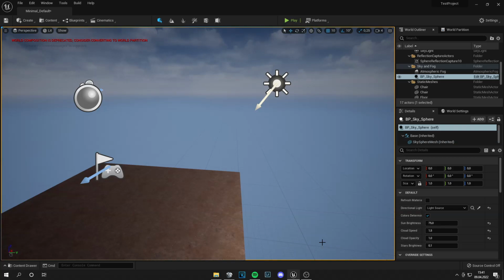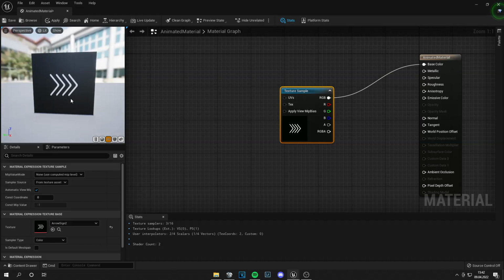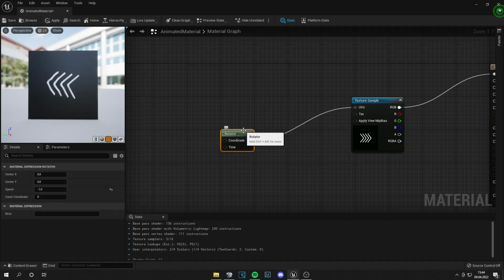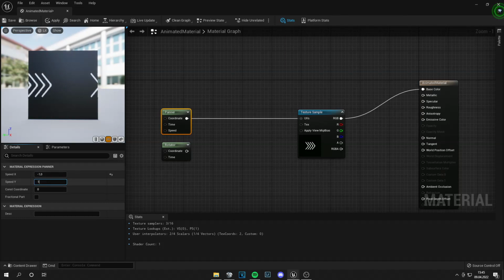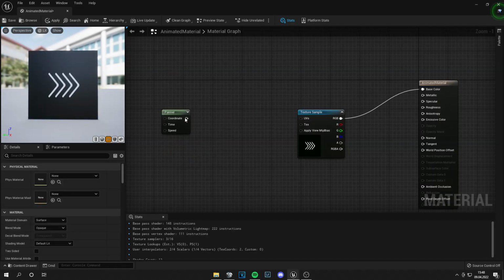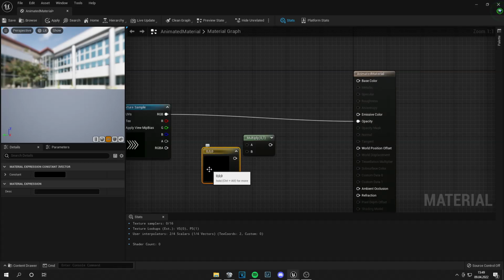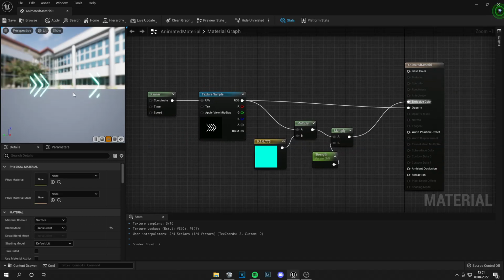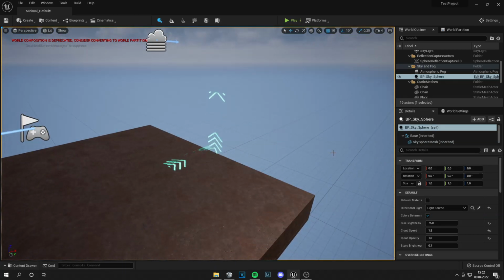How to make ANIMATED MATERIALS in Unreal Engine 5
Hey guys,
In this tutorial I will show you how to create animated materials in Unreal Engine 5 with the Rotator and Panner node and how to make those materials translucent and emissive.